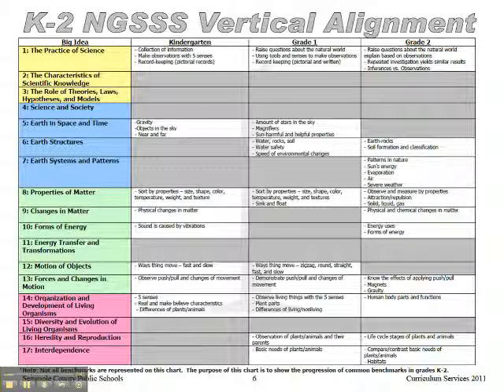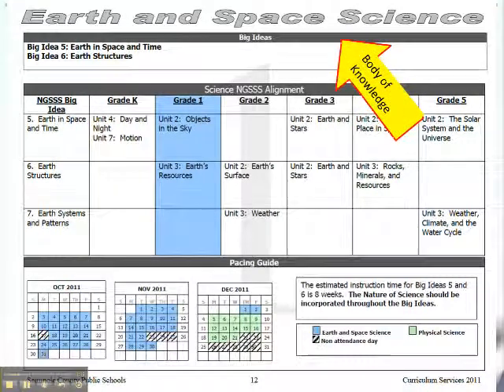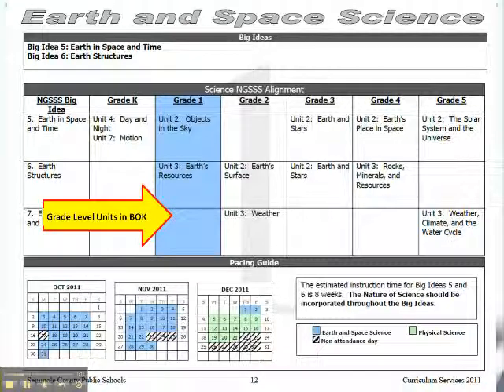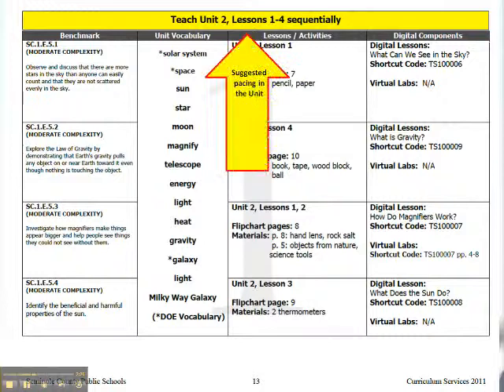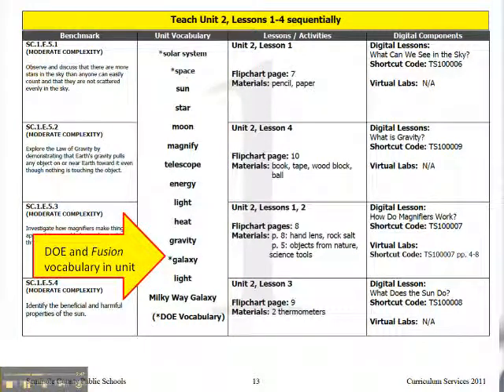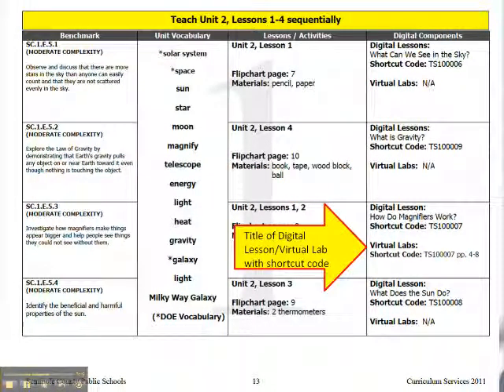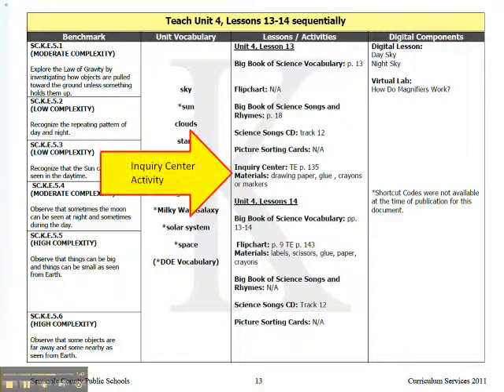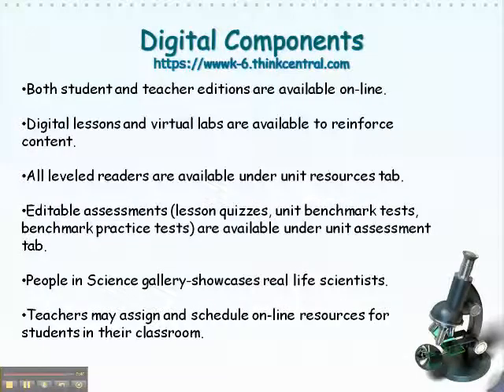Primary Science Plan